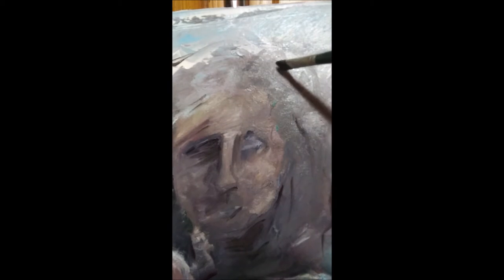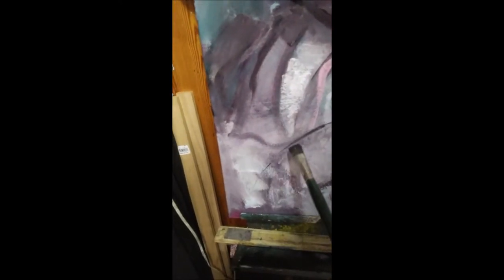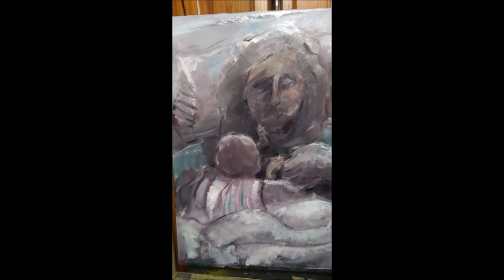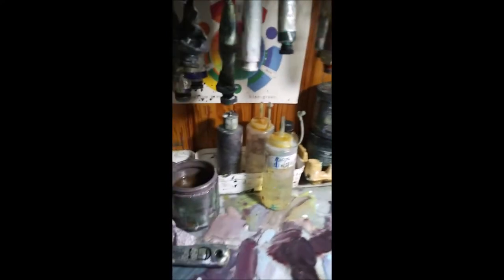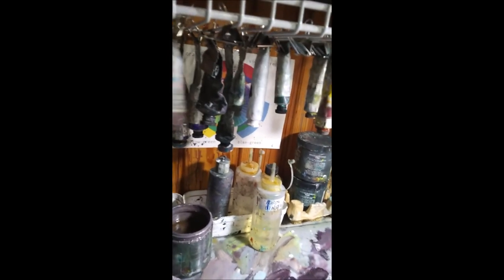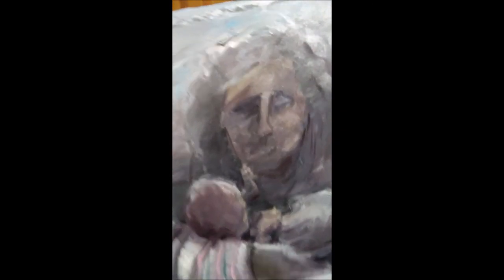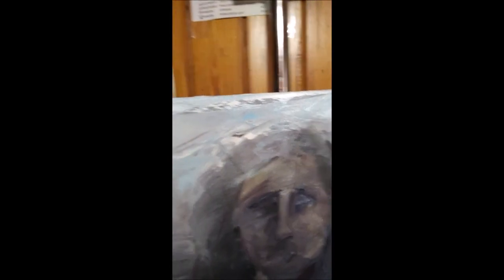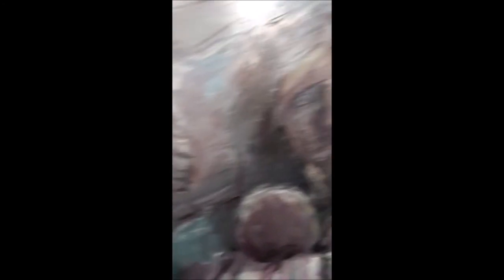Oil painting Studio Tips #1 from PatrickFosterStudios: Re-establishing lines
This is a process video of my oil painting technique. In this video I show how I tackle using lines to reign in a piece that has gotten a bit out of control.